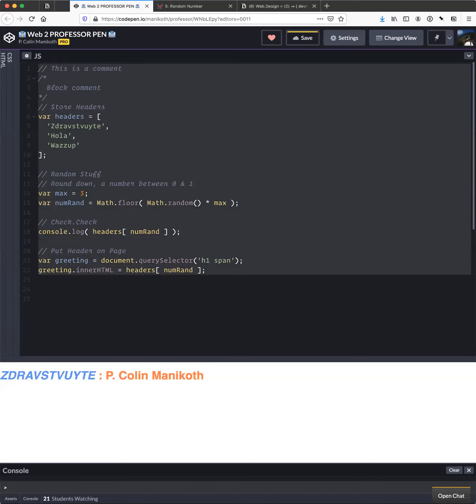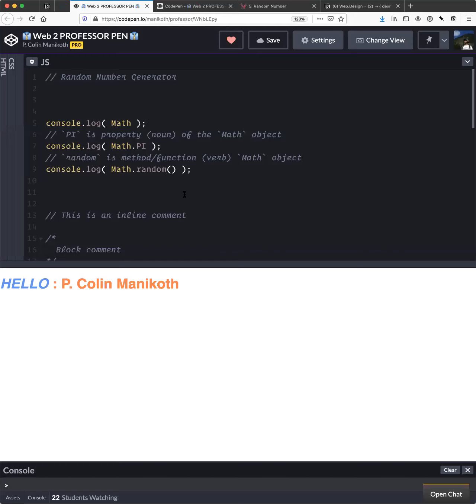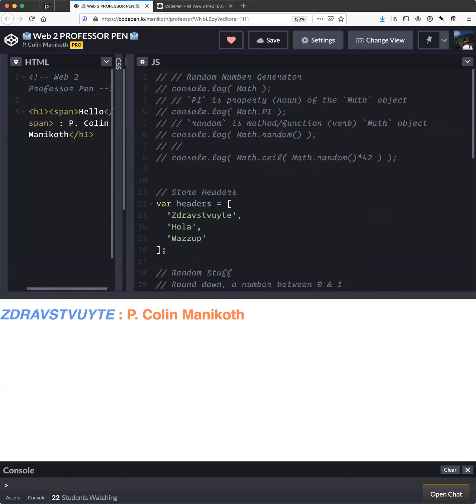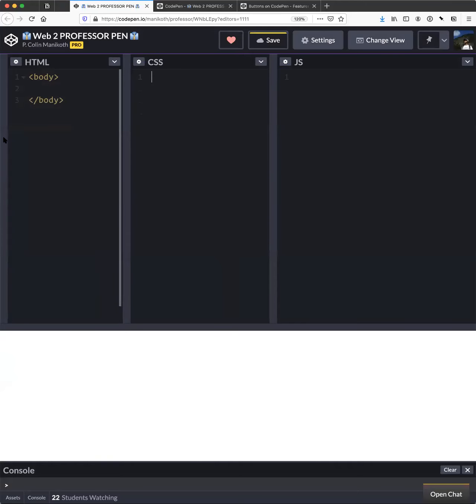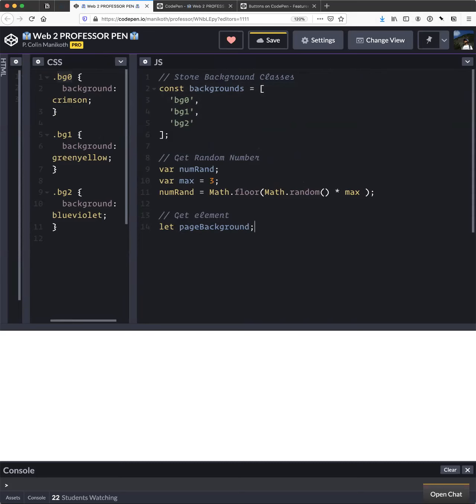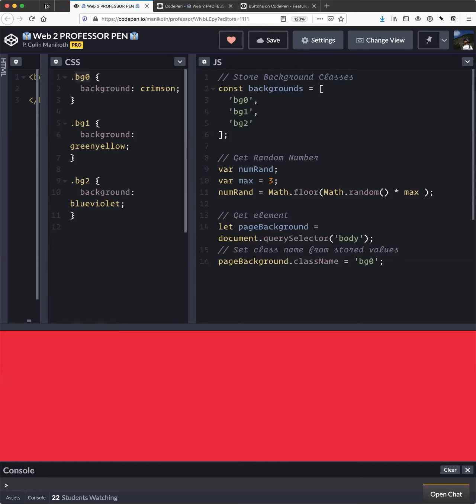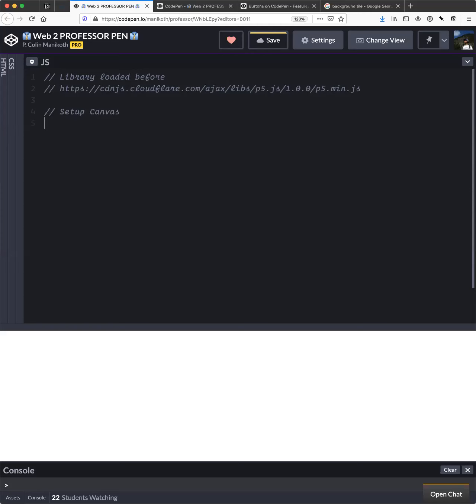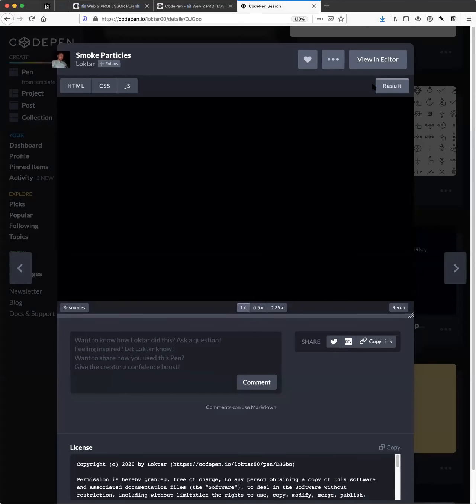4-14 Lecture (Web 2)